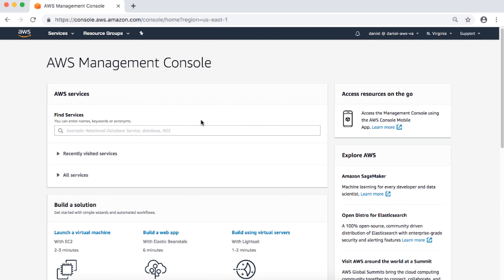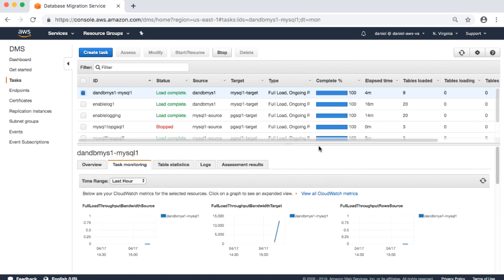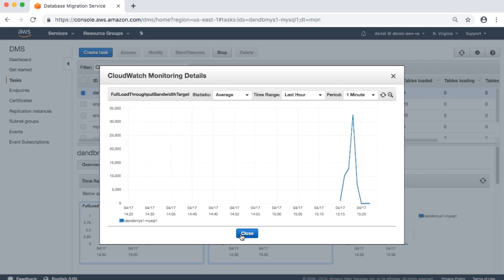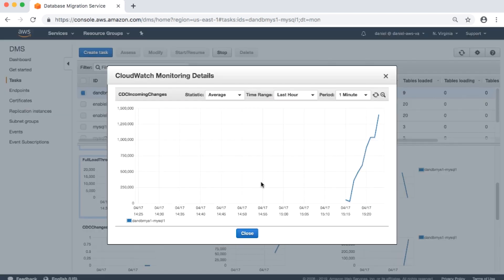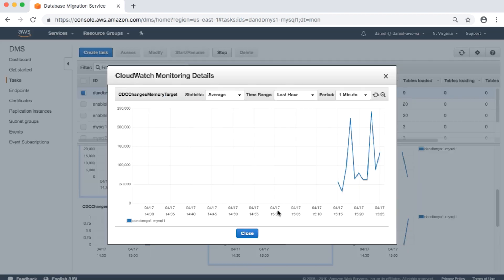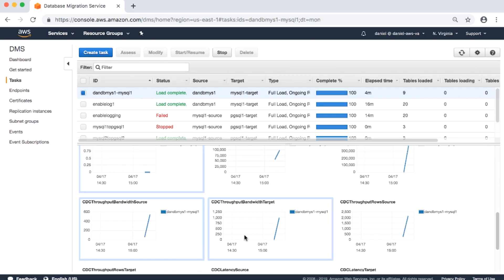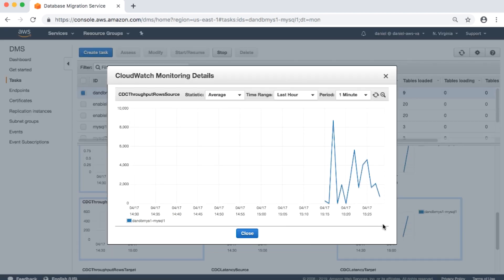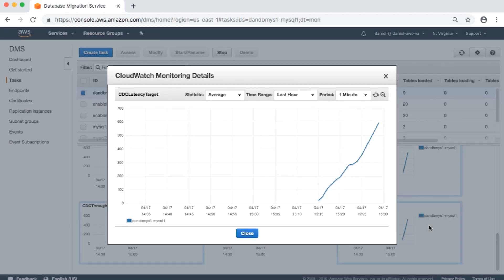How do I monitor my task by using CloudWatch metrics in AWS DMS?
Daniel, an AWS Cloud Support Engineer, shows you how to monitor your task by using CloudWatch metrics in AWS Database Migration Service (AWS DMS).